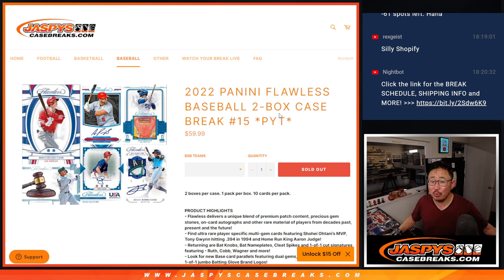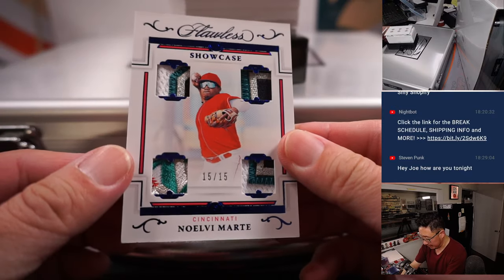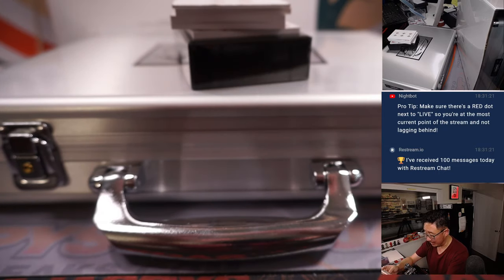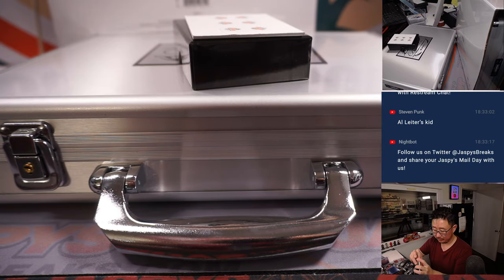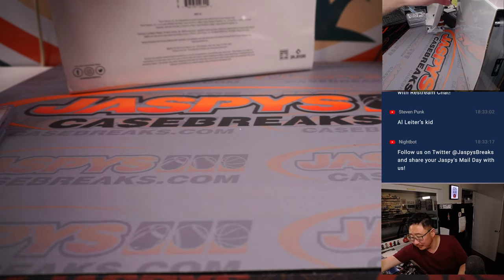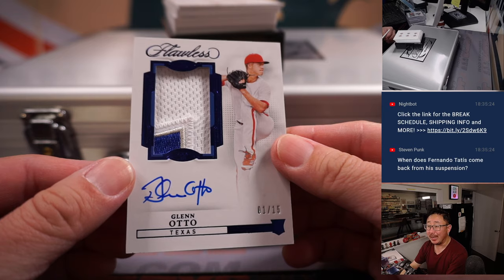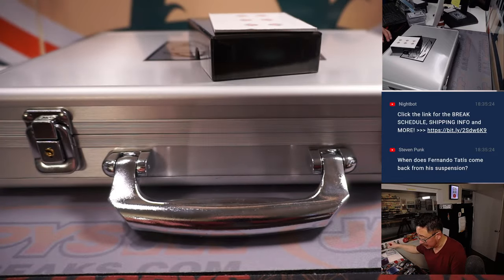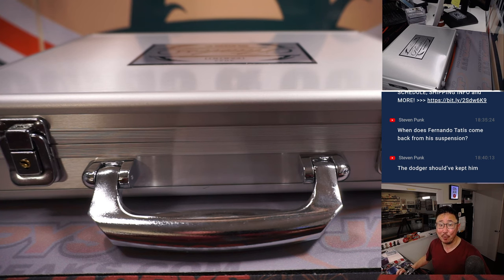Tu, 02.07.23 -- 2022 PANINI FLAWLESS BASEBALL 2-BOX CASE BREAK #15 *PYT*